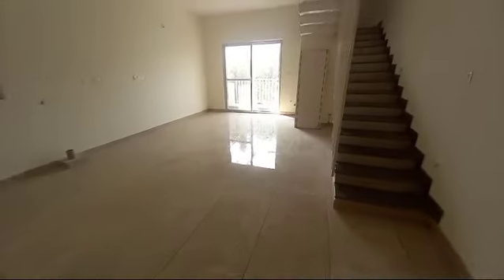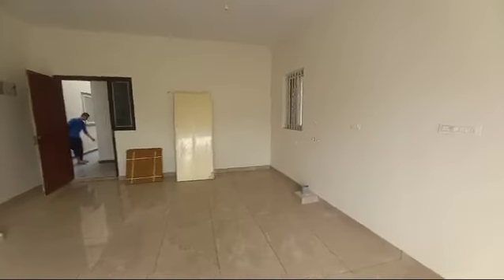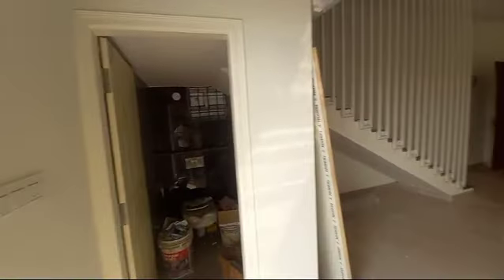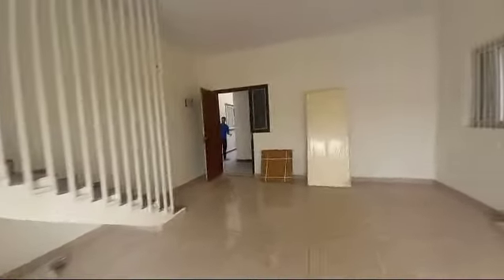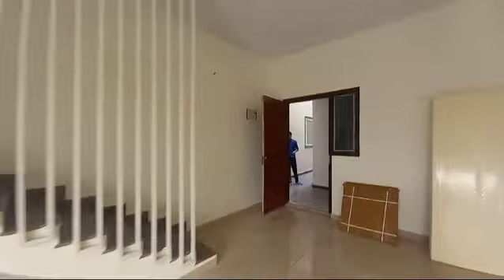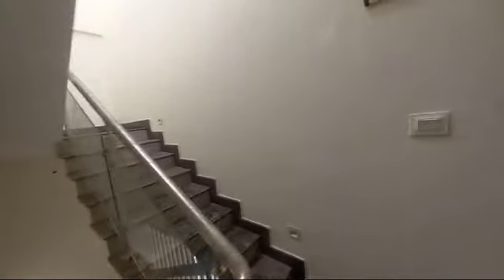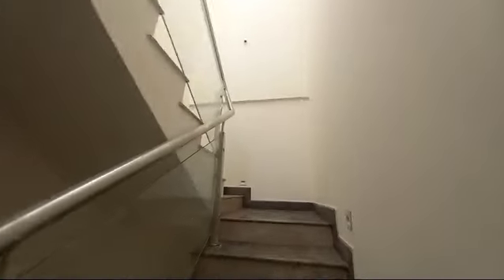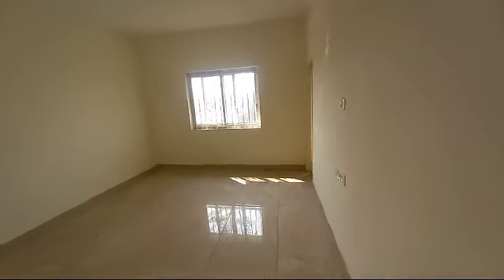Devansh Constructions- BDA "A" Khata 3BHK Villa- Kengeri- Yeshwanthpur ORR- ENG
Project by DEVANSH CONSTRUCTIONS-

Luxurious 3BHK Villa's- Gated Community-BDA "A" Khata.

Dual water connection- Cauvery & Borewell- Ample of parking space.

Backside Bangalore University-Nagadevanhalli - Kengeri-Yeshwanthpur ORR.

Kengeri Metro Station - 5.6 kms
Kengeri Bus Terminal- 5.5 kms